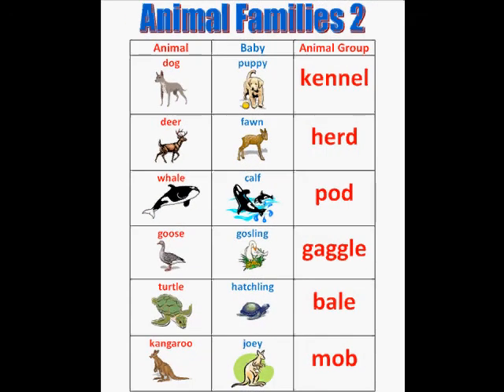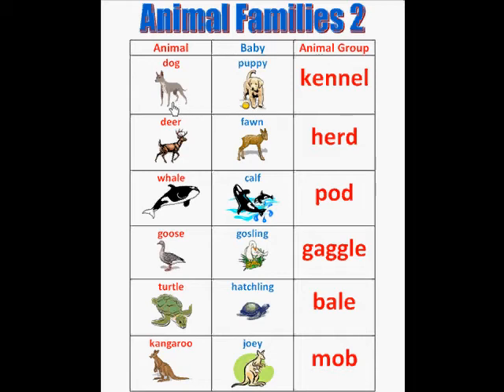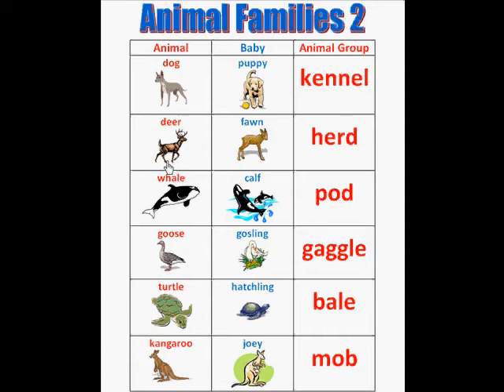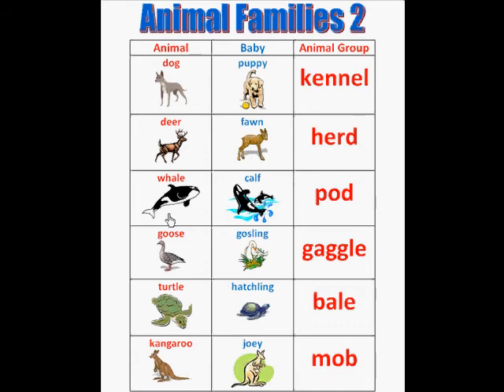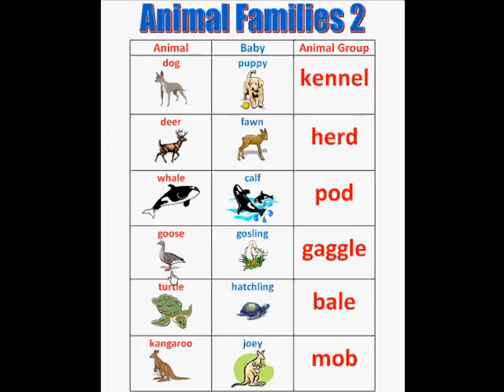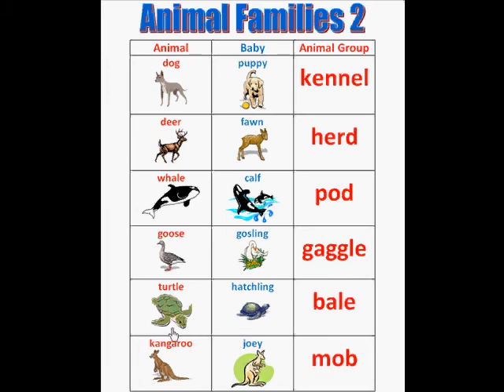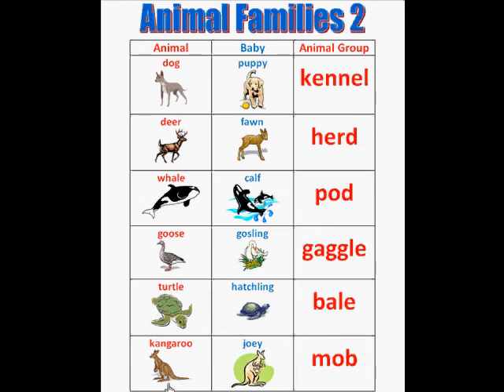Animal Families - Animal Babies - Children's Science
Animal babies are super cute!  Discover what animal family each baby belongs too!  Science is super exciting!